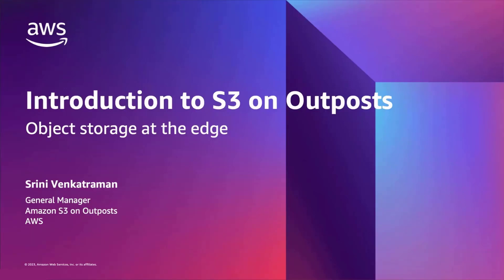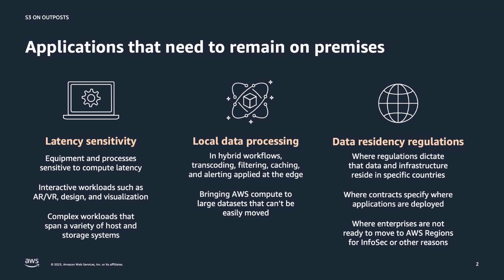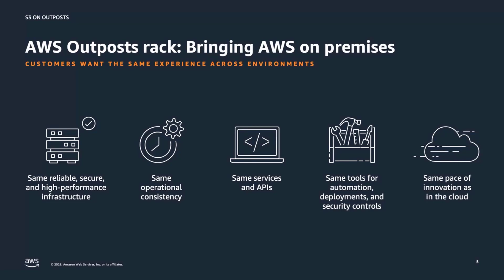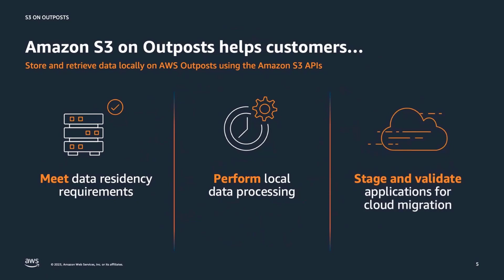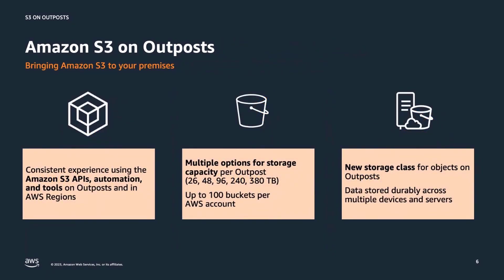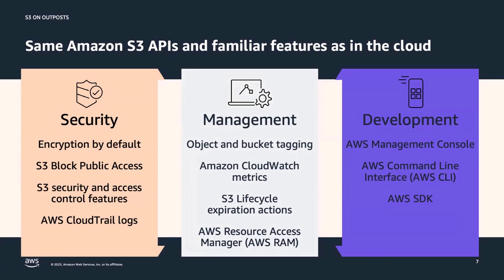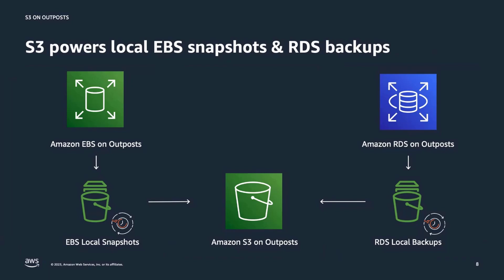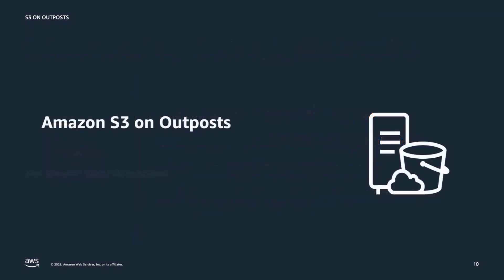Amazon S3 on Outposts: Extending S3 Into Your on-premises Environment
Amazon S3 on Outposts delivers object storage to your on-premises AWS Outposts environment to meet local data processing and data residency needs. Using the S3 APIs and features, S3 on Outposts makes it easy to store, secure, tag, retrieve, report on, and control access to the data on your Outpost. AWS Outposts is a fully managed service that extends AWS infrastructure, services, and tools to virtually any data center, co-location space, or on-premises facility for a truly consistent hybrid experience.